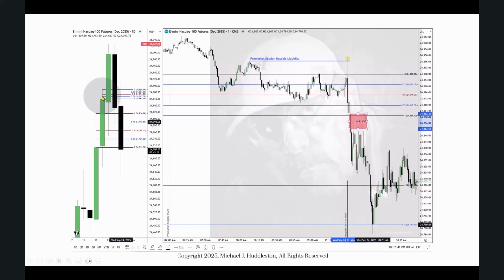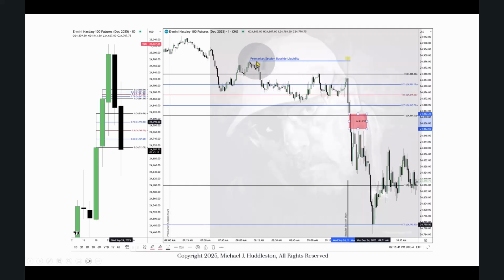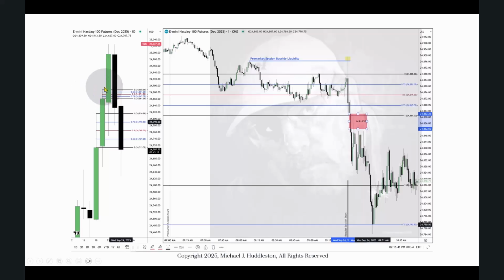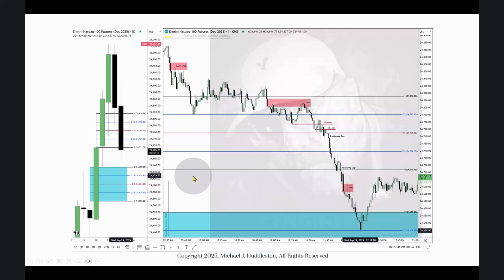2025 Sept 24 Selecting wicks to use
3m 23s Selecting what wick to use